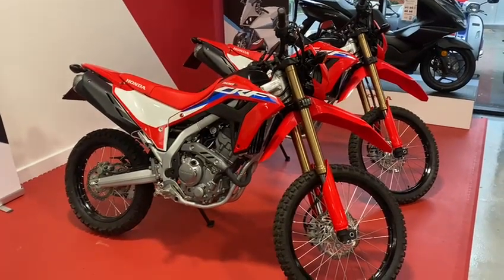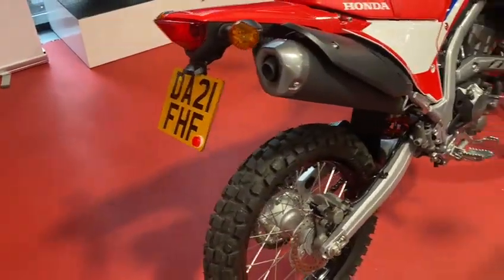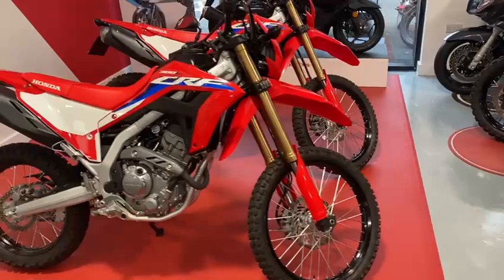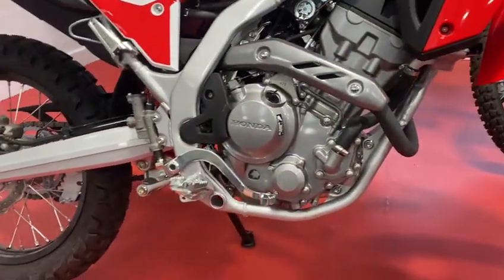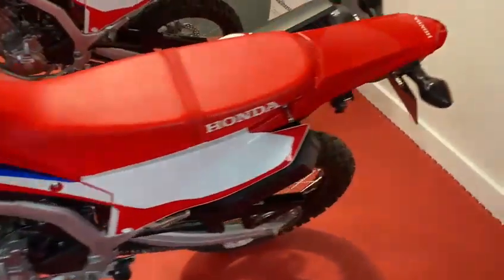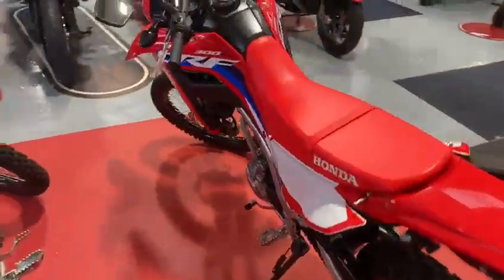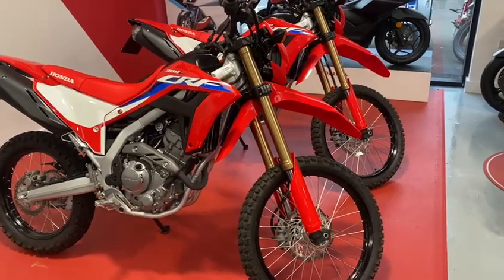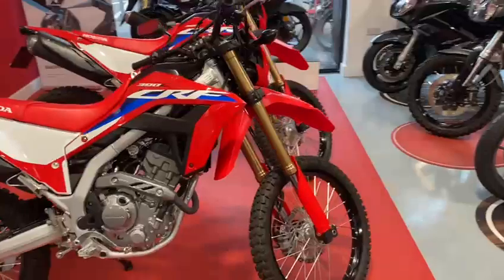CRF300L FOR SALE IN CHESTER